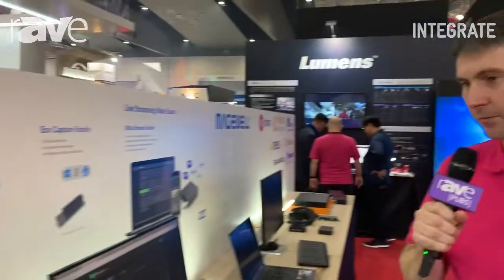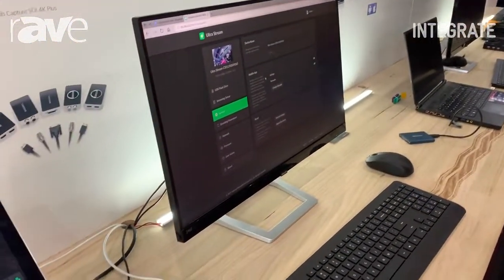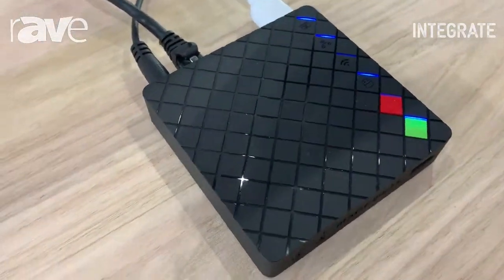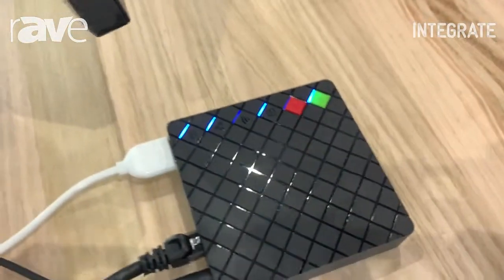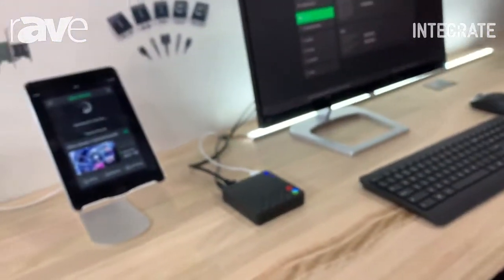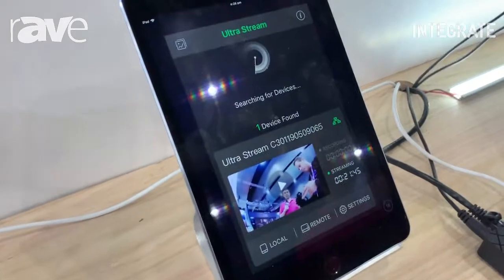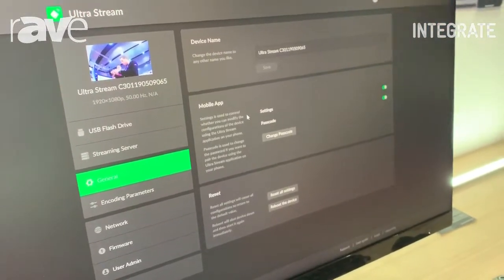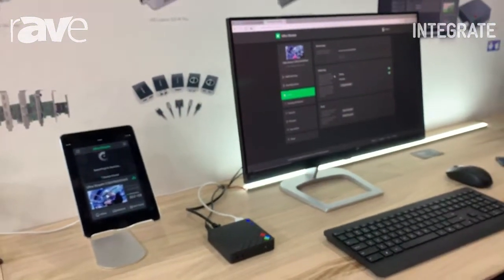Integrate 2019: Magewell Shows Ultra Stream HDMI H.264/H.265 Video Encoder at Corsair Solutions